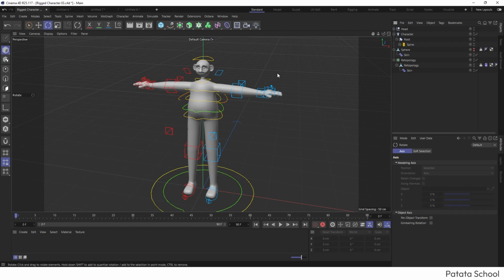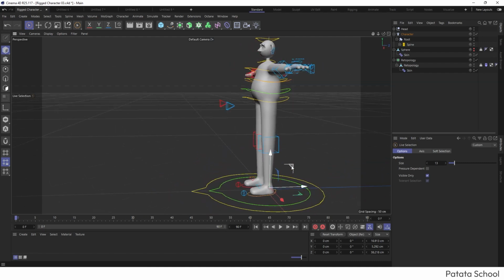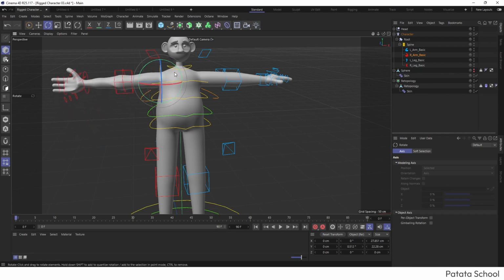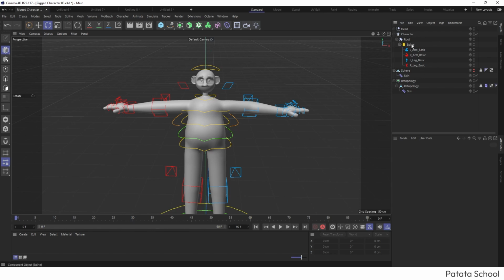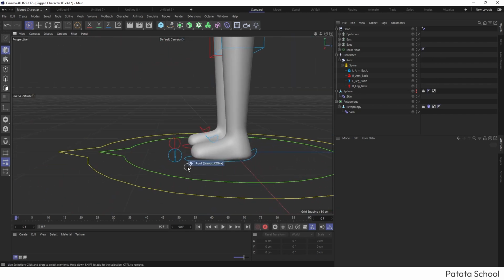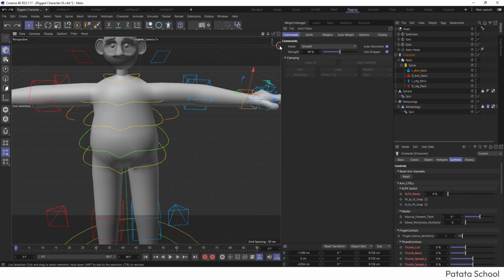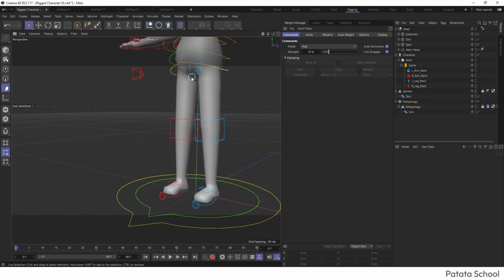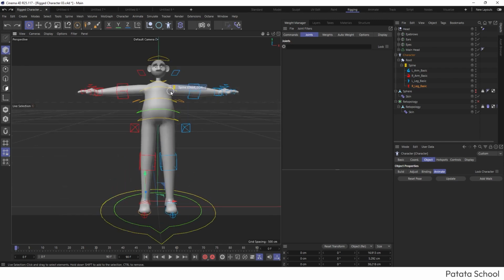06 Exploring the rig